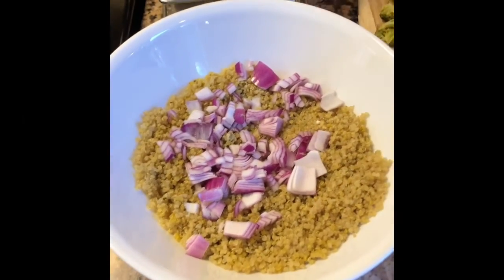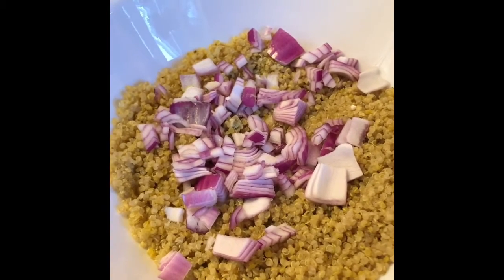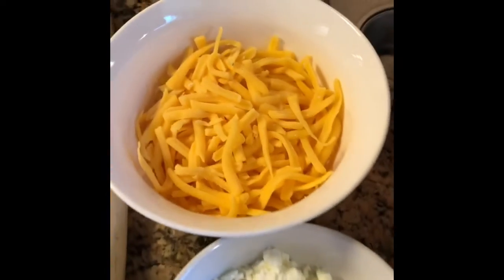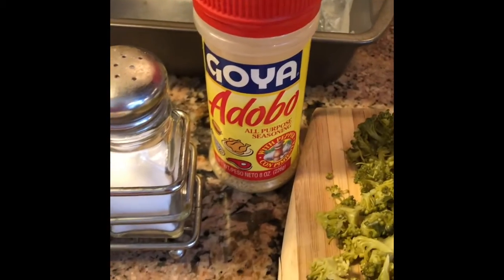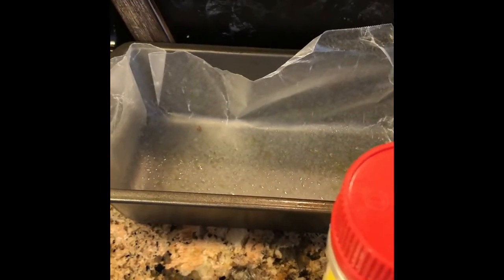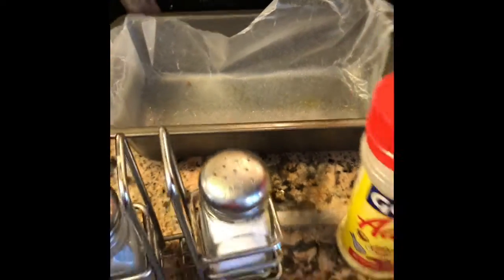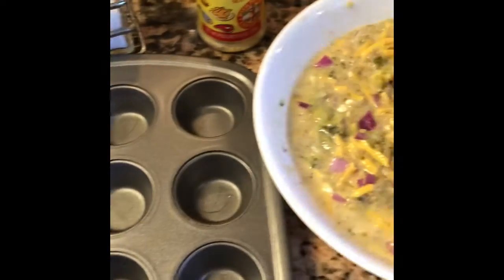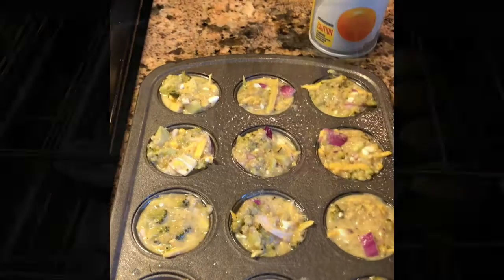Quinoa Broccoli Mini Muffins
Ingredients-
Steamed Quinoa
Steamed cut broccoli
2 eggs
Protein pancake mix
Cheddar cheese
Fetta cheese
Salt pepper